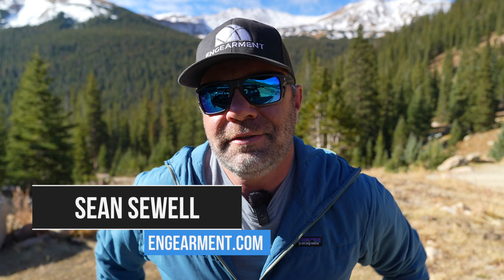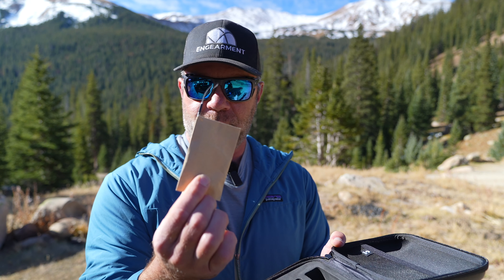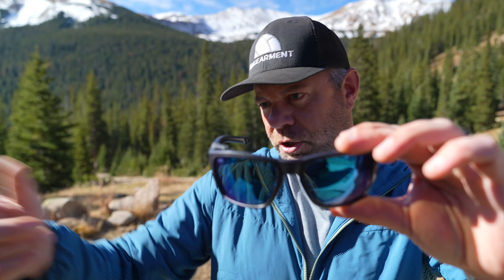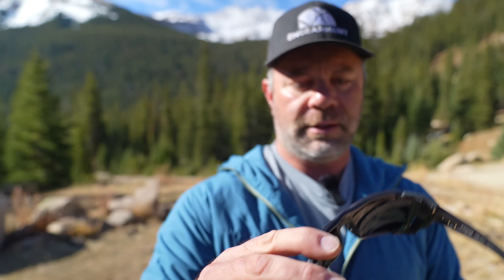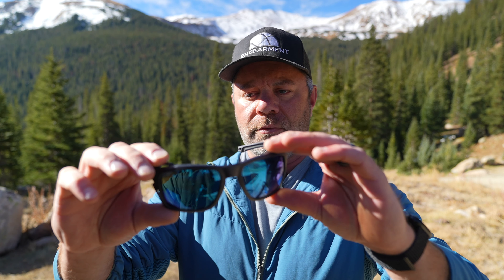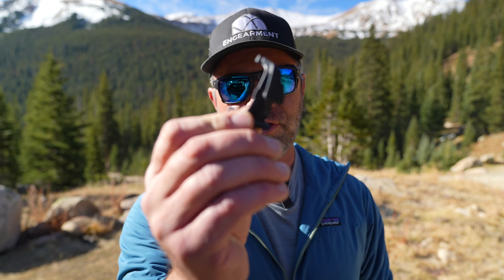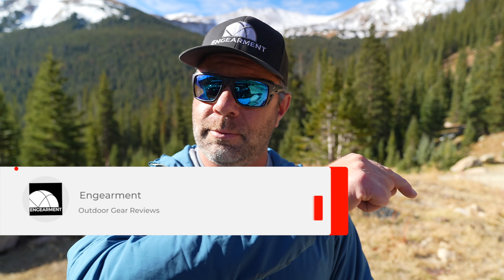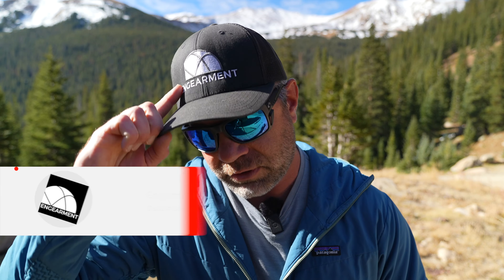Costa King Tide 8 Sunglasses - Next Level Shades!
The new King Tide 8 sunglasses from Costa are an amazing pair of shades.  They fit better than any sunglasses that I have used (and that is saying a lot!) the removable side shields are great and the 8 base curve provides unrestricted viewing.